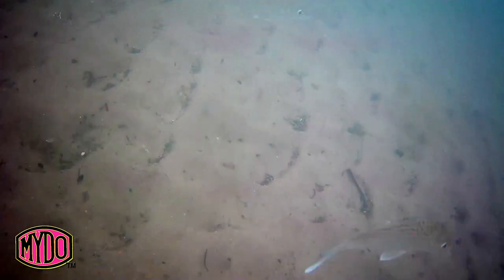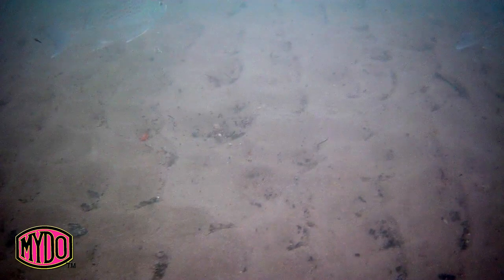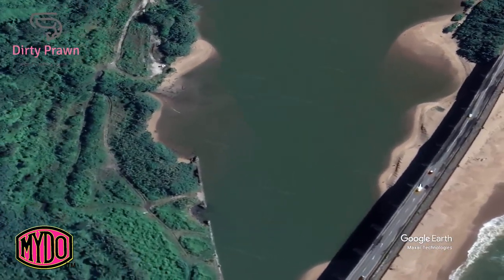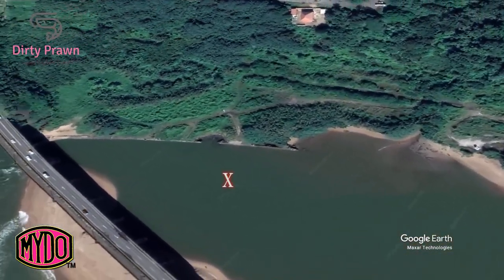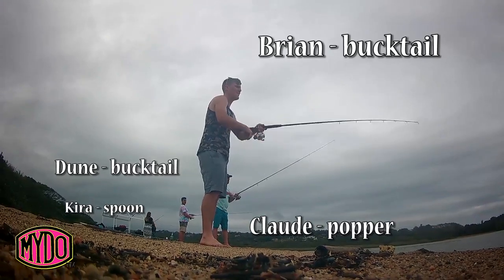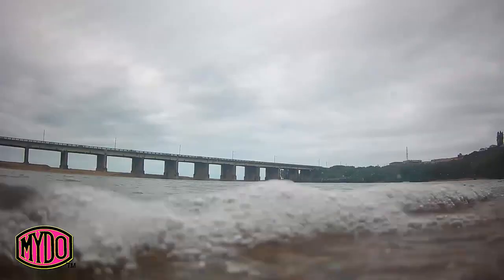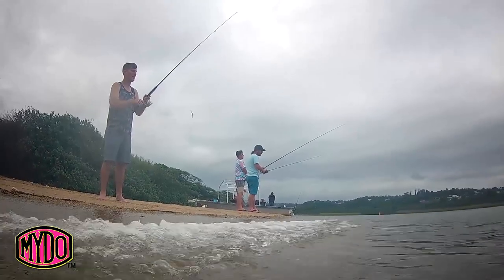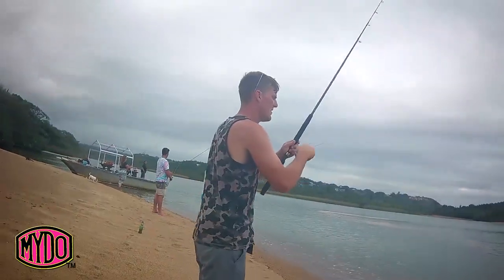Busting the Spotted Grunter on the 1st bank Umzimkulu Estuary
I have captured many spotted grunter on camera thus far, but never in this flash hunting mode - right on the first bank as the high tide moves into the Umzimkulu Estuary.

Dirty Prawn dude, Dave Phillips taught me to always start at the first bank. And then work back into the estuary as the tide fills in. Well! It's an excellent strategy and it worked peach for me as the movie will show you.

I bust the grunter in hunting formation and waiting in ambush - for any hapless prawn or fry to be washed over that first bank.

The little movie has turned into a promotional item for the cameras which I use - GoFish cams. They are compact and streamlined units that can be deployed in a thousand ways. Including straight in front of your lure or bait as you troll. Or even cast (tricky but it works). In Mozambique, we actually pinned a hook on the camera and worked it like a lure - amazing stuff!